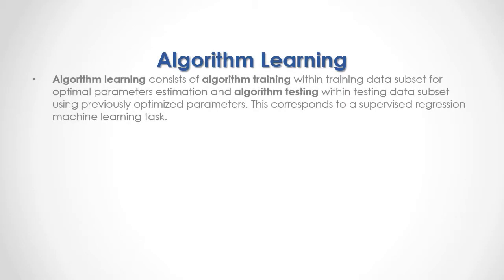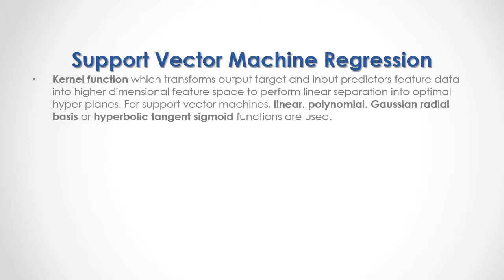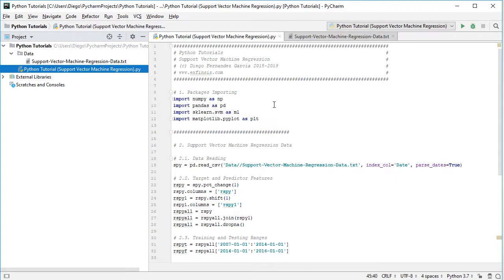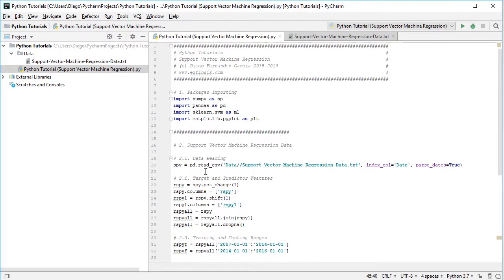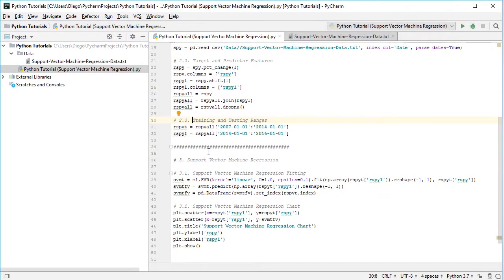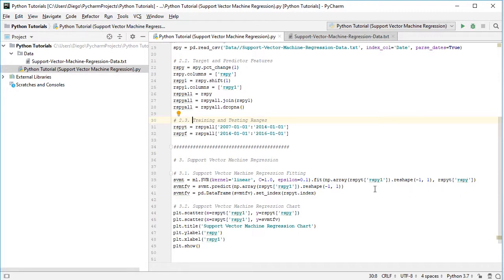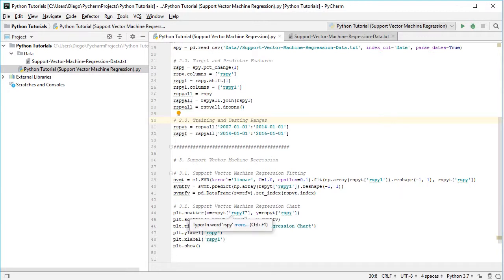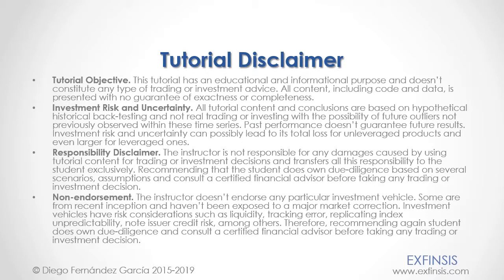Python Tutorial. Support Vector Machine Regression